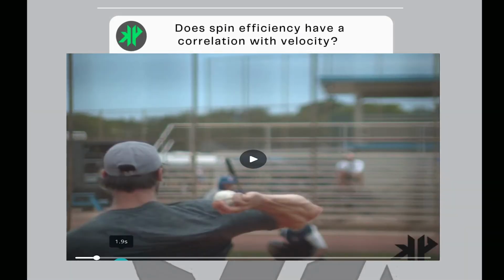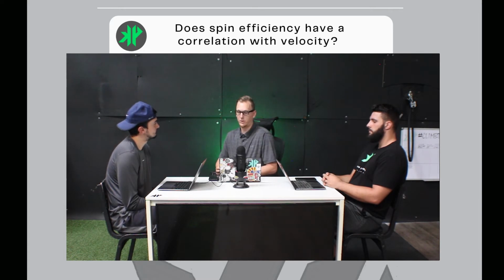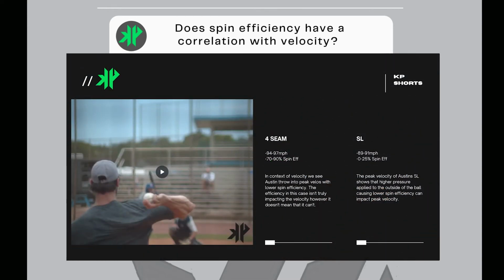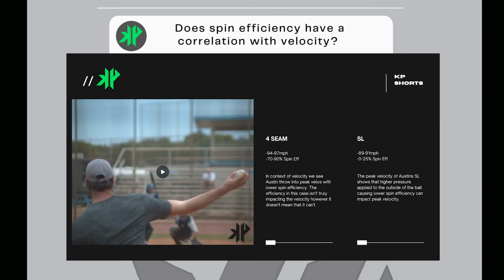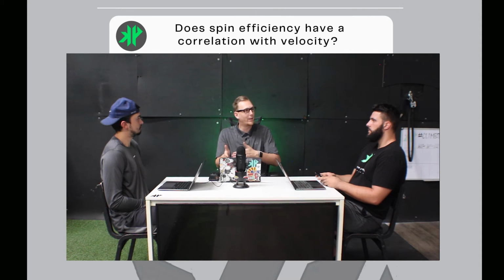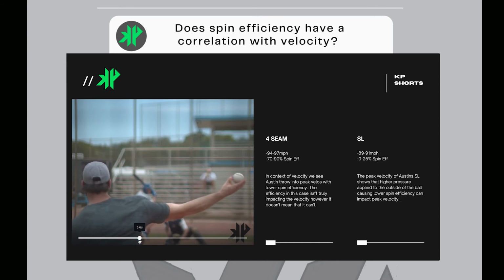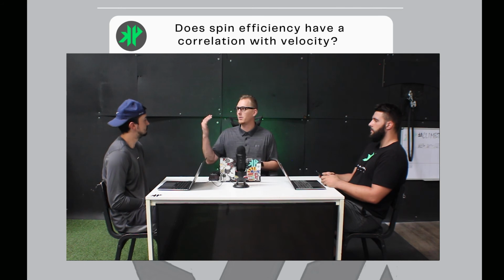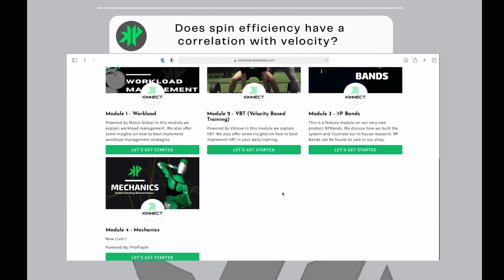Does spin efficiency have a correlation with velocity?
In this episode we talk through what spin efficiency is and the function it has within ball flight.

We will be answering your questions weekly!

For more information surrounding specific topics don't forget to check out KineticProBaseball.com